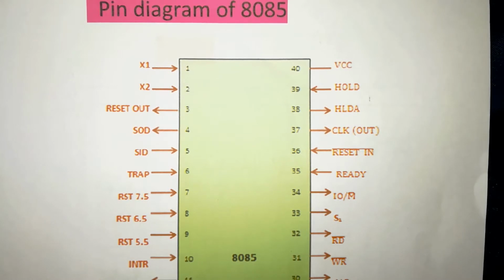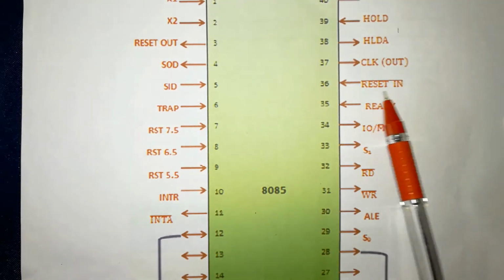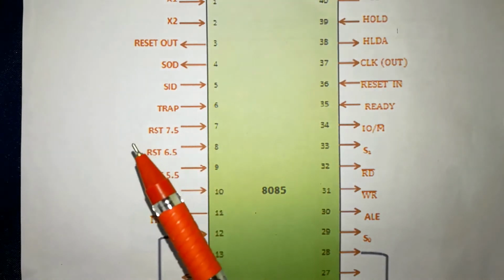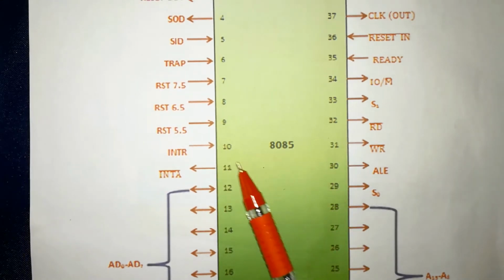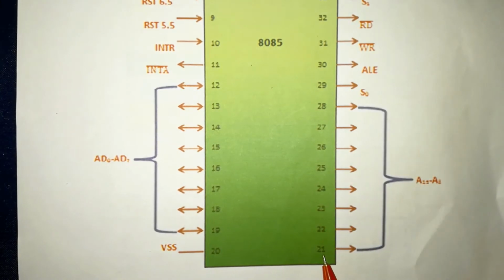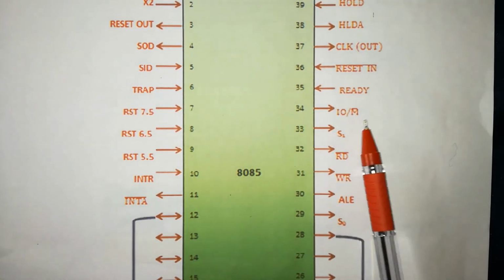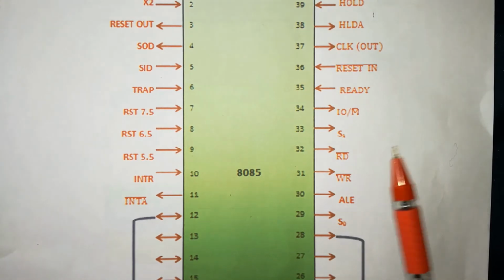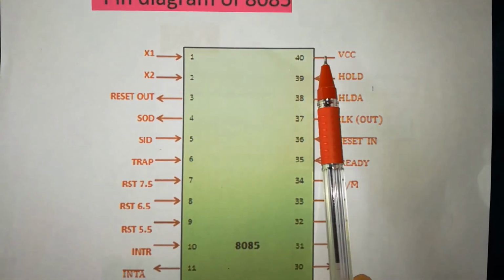Pin Diagram of 8085 Microprocessor and Functions of Pins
This Video is consists  functions of  pins in microprocessor 8085 in detail.

Also you can Check other Videos From my Channel for Computer Science Topics .